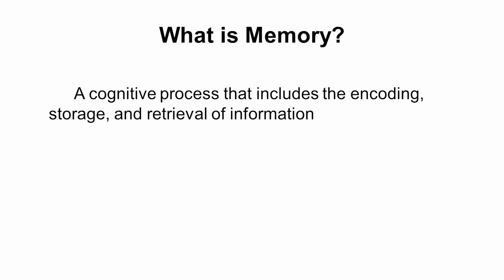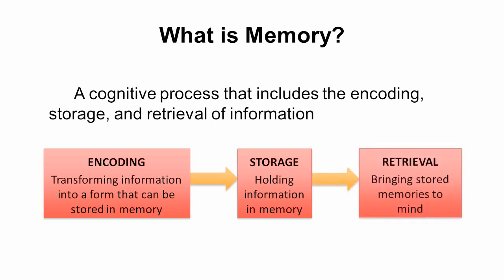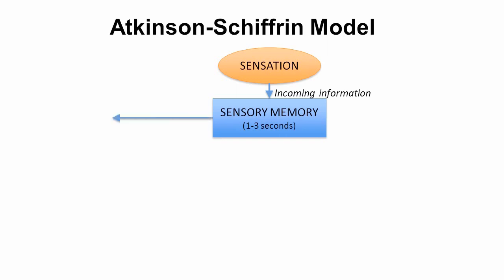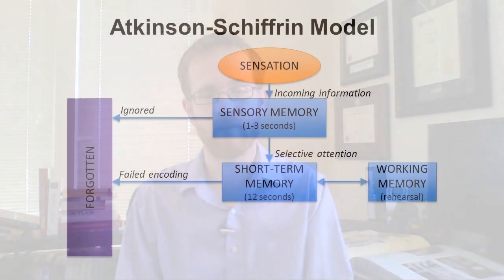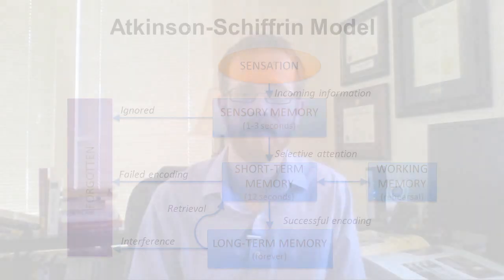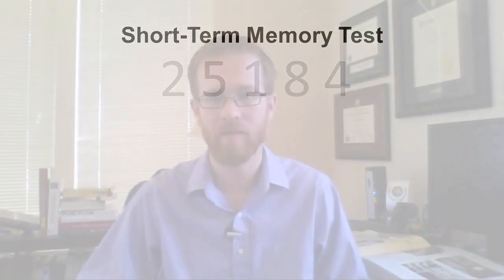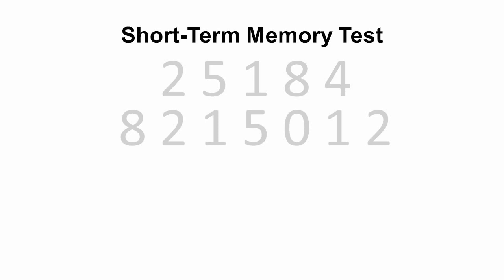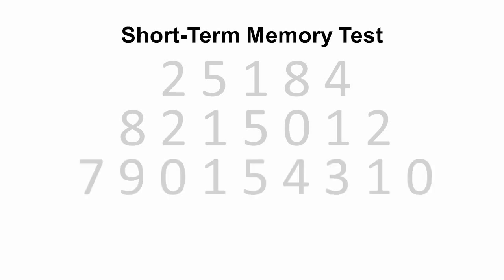8.1 Memory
Topics include information processing theory, the Atkinson-Schiffrin memory model, sensory memory, short-term memory, long-term memory, elaborative processing, false memory, and forgetting.